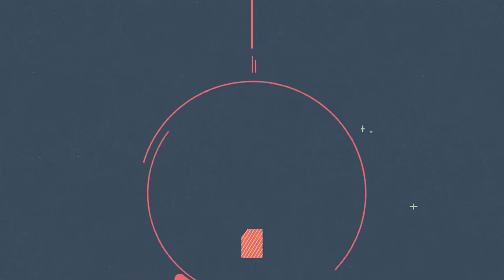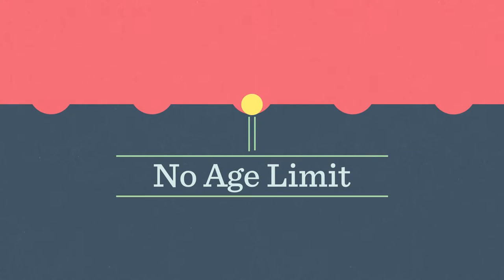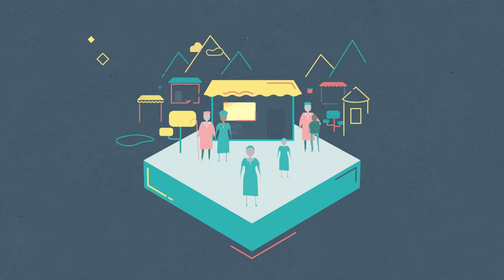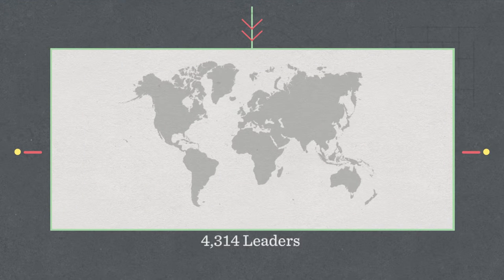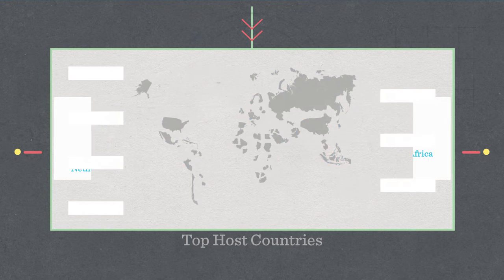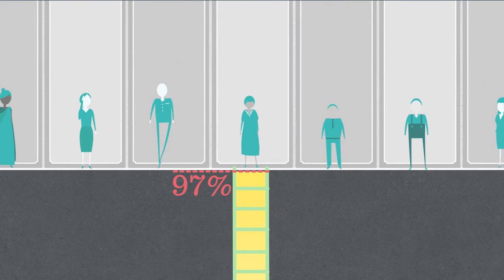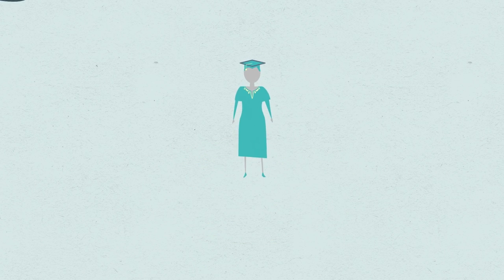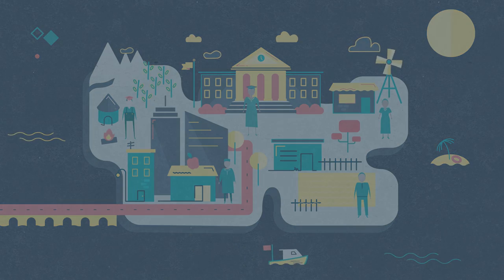Celebrating the International Fellowships Program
More than 4,300 fellows from Asia, Africa, the Middle East and Latin America have received graduate degrees at universities worldwide thanks to the Ford Foundation International Fellowships Program. These students have not only advanced their own learning, but have brought their new knowledge and skills to their home countries, helping to create meaningful social change for their communities.

Follow Ford Foundation on social media!